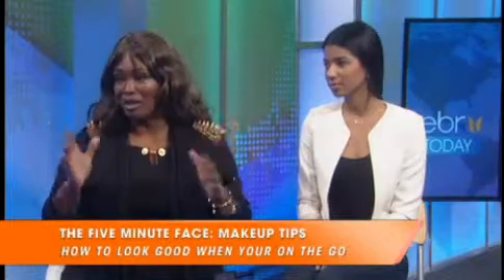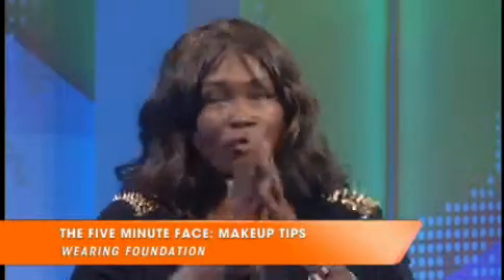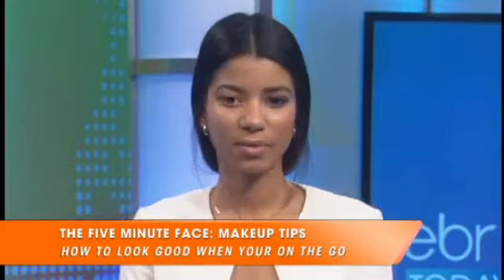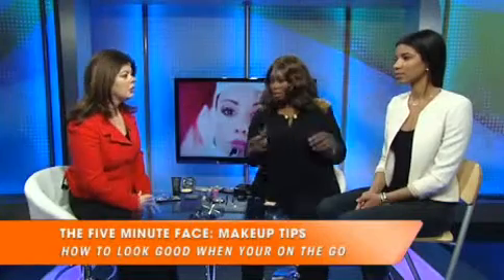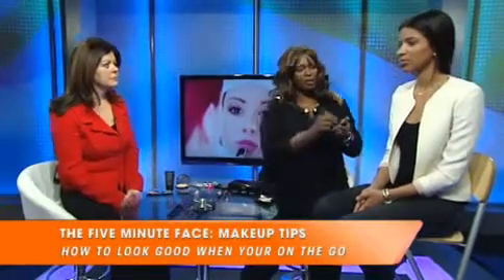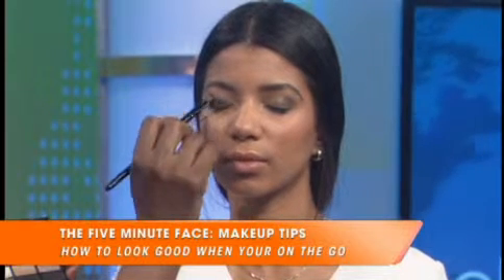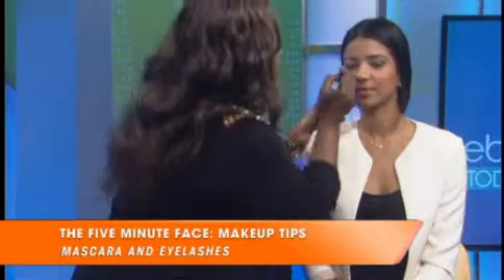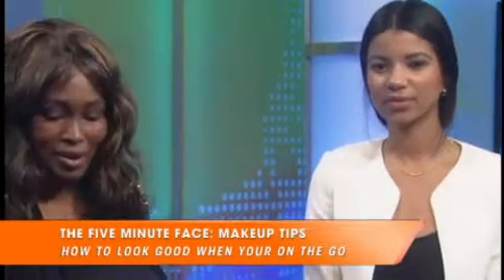The Five Minute Face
Celebrity makeup artist Kim Baker demonstrates a quick and easy way to apply make-up for women on the go. She uses Emily Ives face as her model.